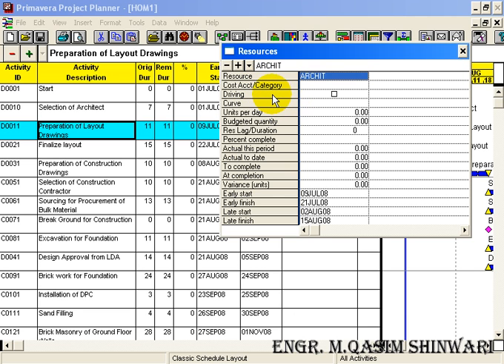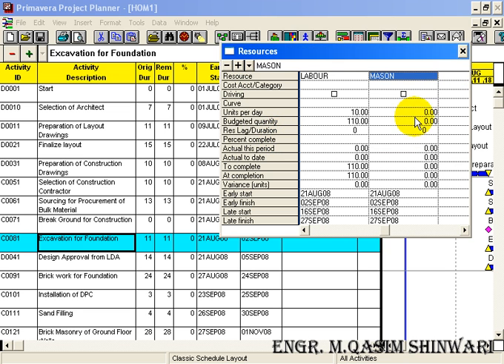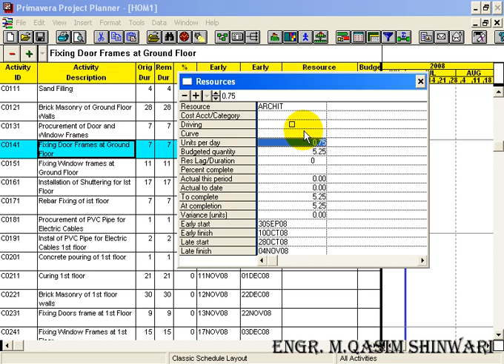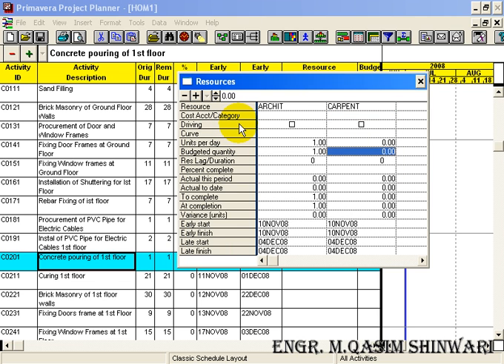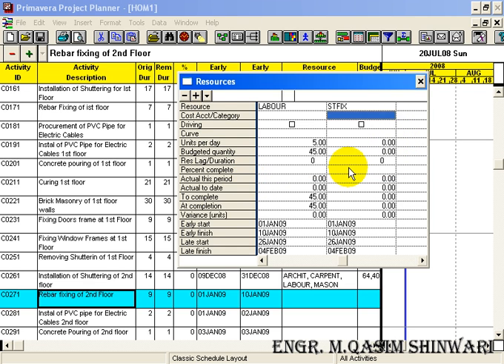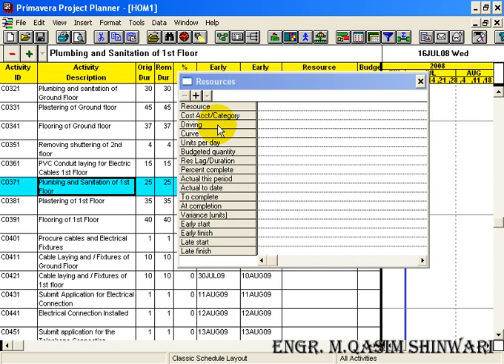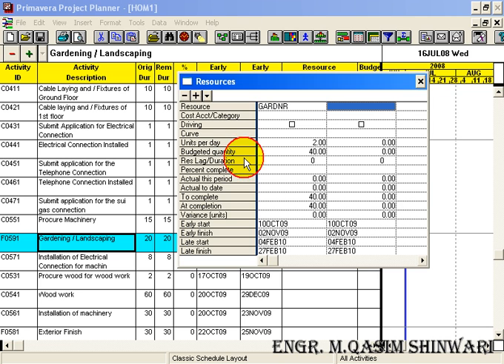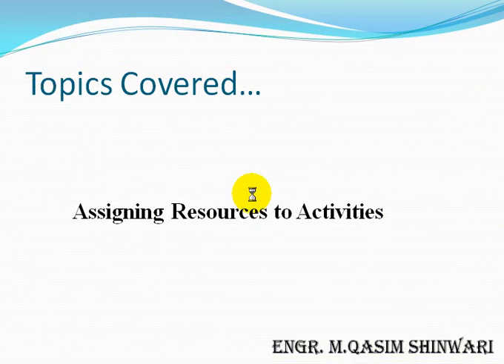Primavera Project Planner 3 (Part 12 of 13) HD.avi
Video Tutorials of Primavera Project Planner 3. Complete set contains 1 introduction video and 13 tutorials (total = 14 videos).